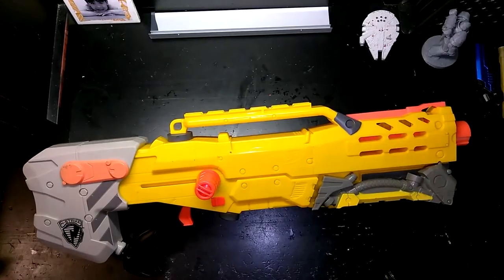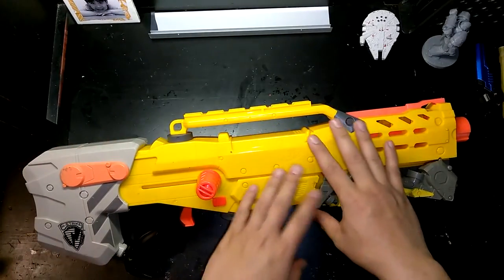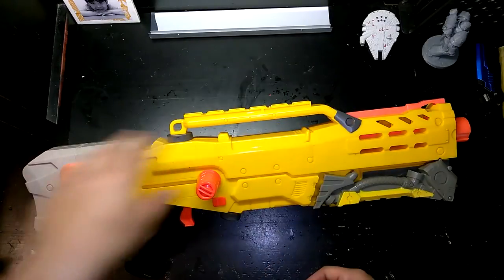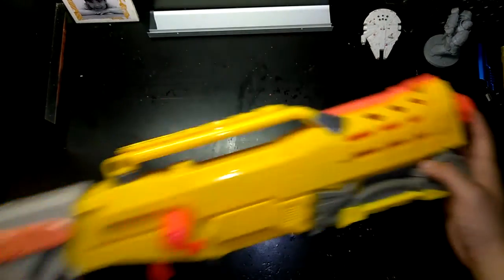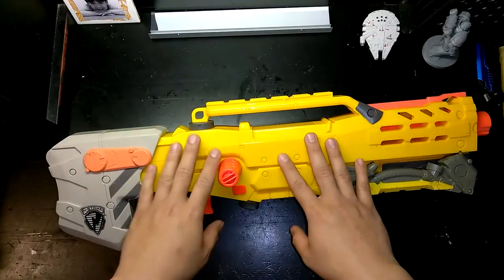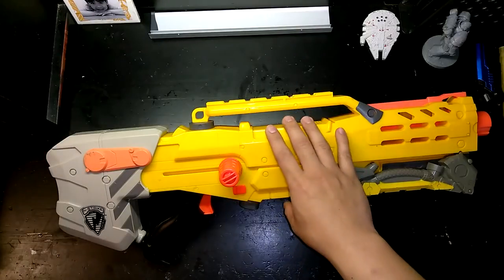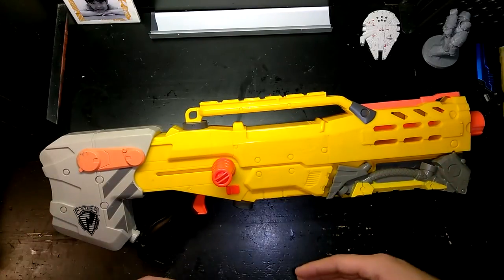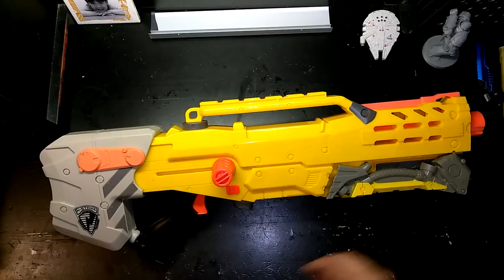Mod Guide - Nerf Longshot Mod Build Log [Part 1] : The Internals and How it Works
FAN MAIL

Allan T.

9/16" Drill Bit
9/16" Brass
17/32" Brass
Aluminum Sheet
Tin Snips
Fiberglass Tape

Hey, Nerfherders! This will be a long-term project for a Longshot build. Overall, this project long will encompass a build guide for a unique, brass-breeched Longshot. Feel free to mod along with me and I hope you enjoy the process!

Part 1 is an overview of some of the tools you'll need and a look into the inner workings of a Longshot. I go through how things function and why to remove them or not remove them.

In the next video, we'll gut the blaster a bit more and take out the unnecessary items and whatever else needs to be done.

NERF ON!